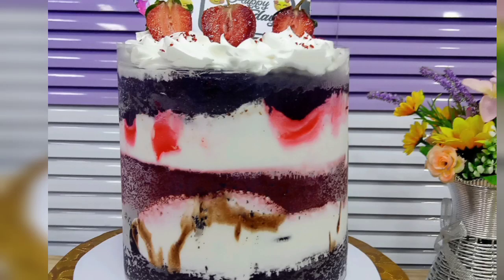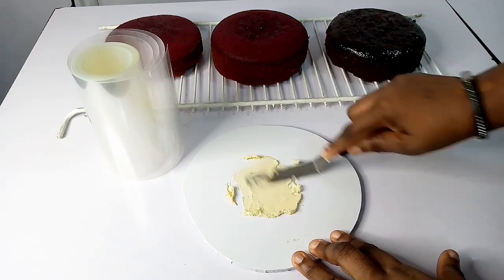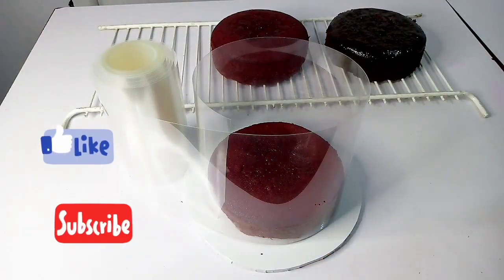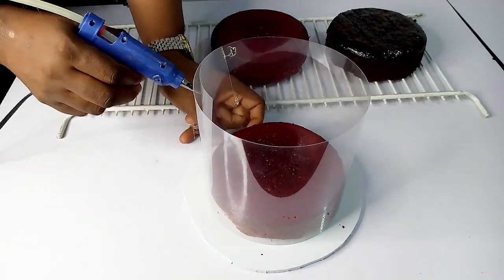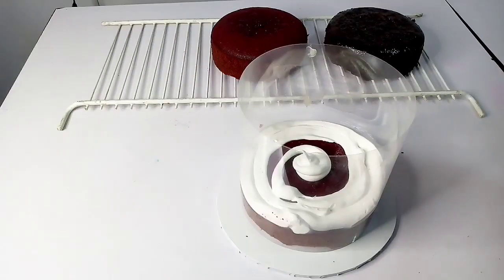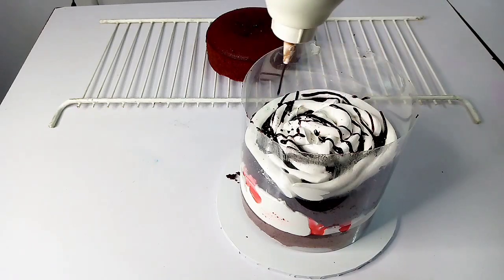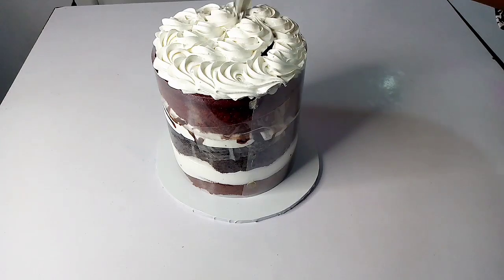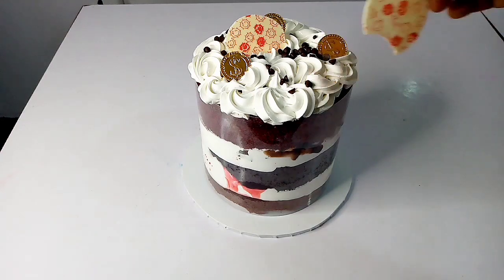How to use Acetate sheets | acetate cake wrap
Hello Everyone

In this video I explained more on how to use acetate Cake wraps for your cakes.

Trust me this acetate cake wrap is very simple and not difficult.

It's just for you to understand the process on how it works.

So I want you to watch the video on how to make this acetate Cake wrap.

If you have any questions in regarding how to use this acetate sheets, I'll be in the comment section to answer all of your questions. Trust me when i say i enjoyed making this acetate cake video for you all.

If you'll like to get more video Tutorial and recipe

If you have questions, you can drop it in the comments section and I'll be there to read it.

I am always on the look out for more ideas.